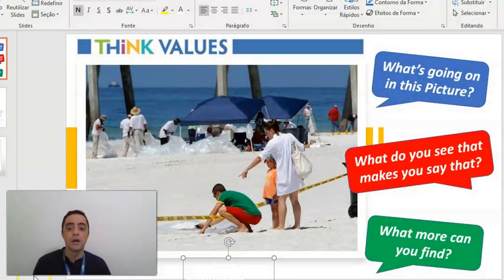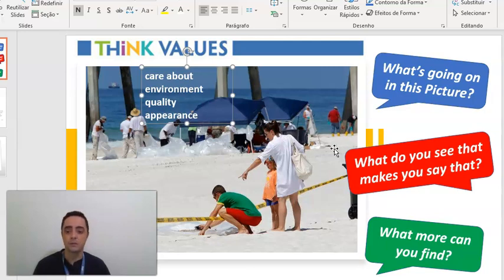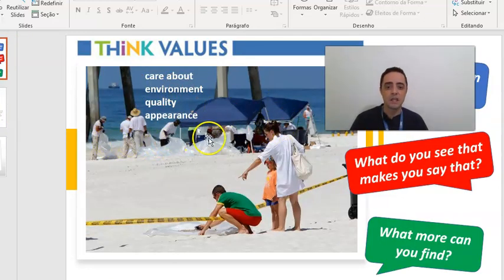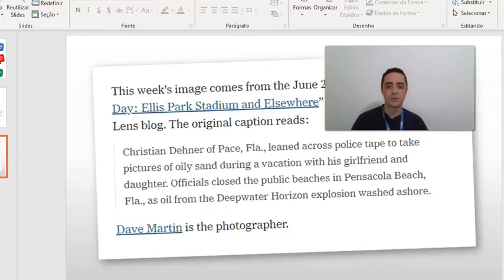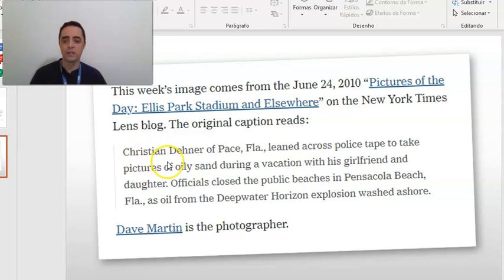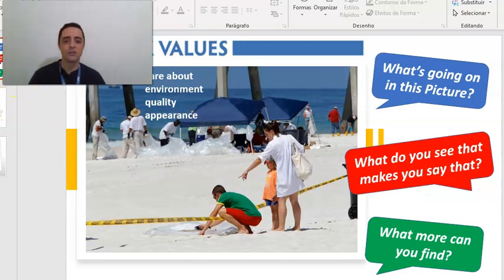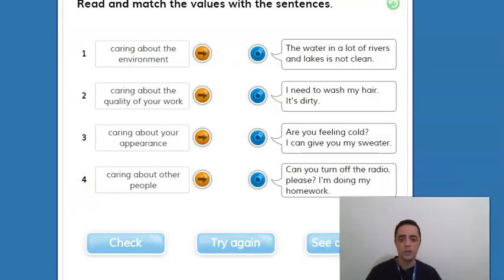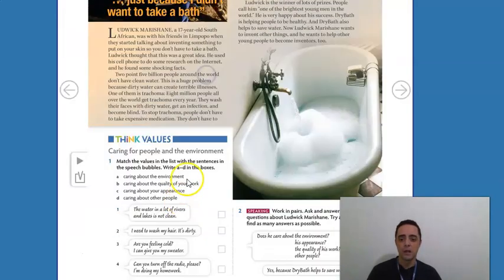Great Time 2 Unit 7 Part 1